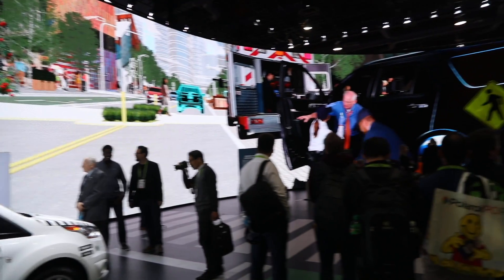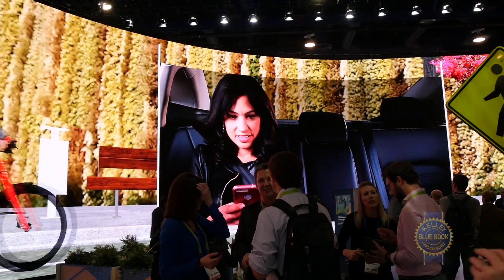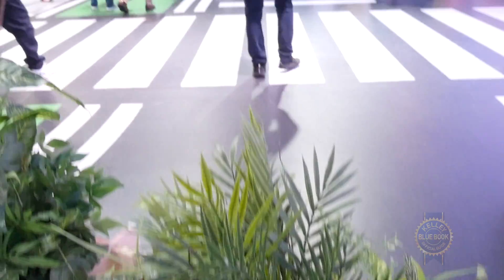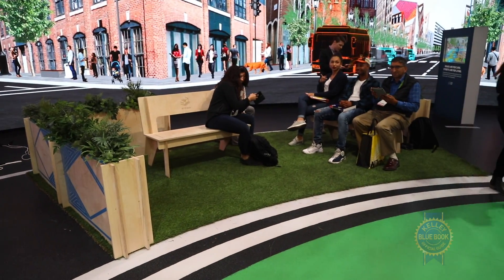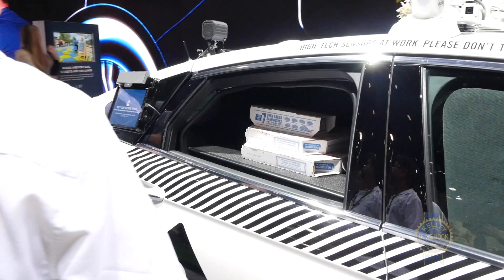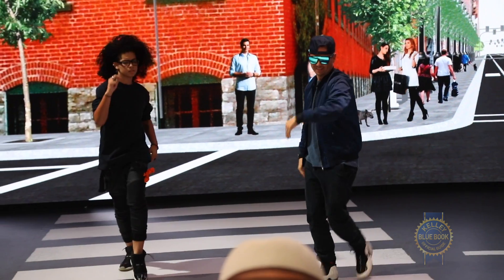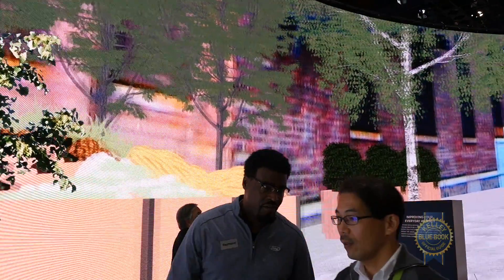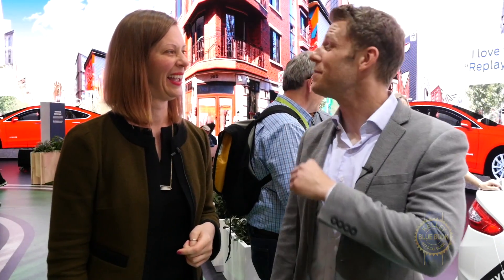Ford's City of Tomorrow - CES 2018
Kelley Blue Book's coverage of Ford's City of Tomorrow at CES 2018.

To demonstrate the promise that vehicle autonomy holds for society Ford went to the extraordinary effort of building a small city in their booth at CES 2018. Showcasing autonomous vehicle technology, reimagined streets, public green spaces, a few break dancers, and an automatic pizza delivery car Ford's City of Tomorrow was a sight to behold. Jessica Robinson, Ford's Director of City Solutions, kindly gave Kelley Blue Book's Micah Muzio a tour of their futuristic city at CES 2018.